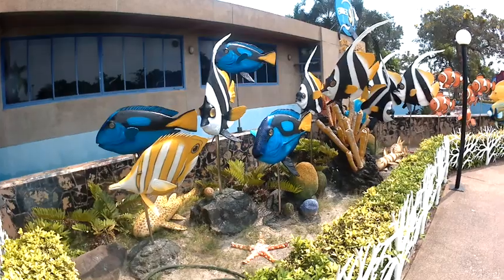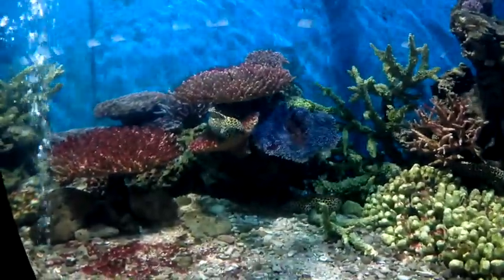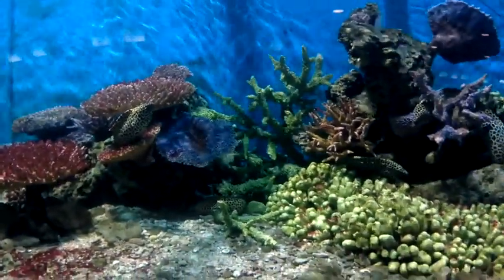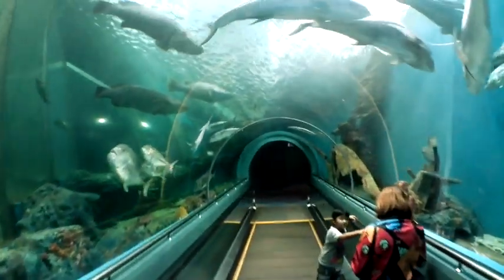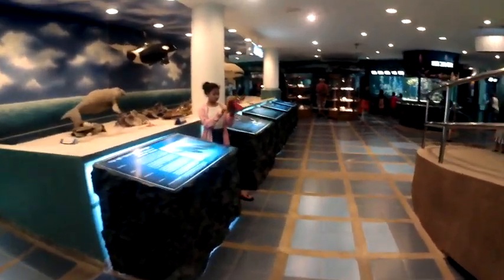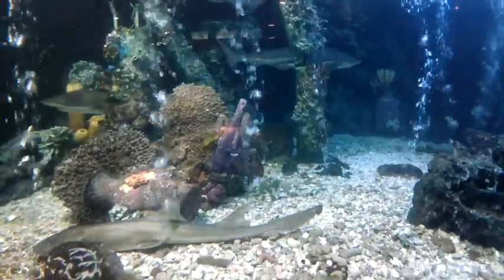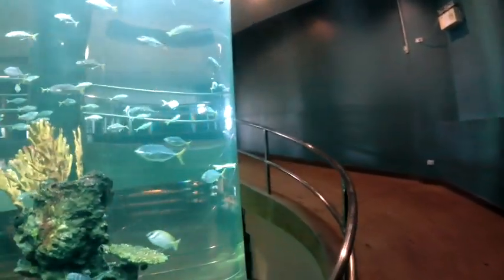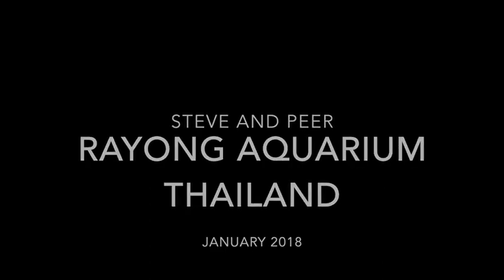Rayong Aquarium Thailand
This video is about Rayong Aquarium Thailand